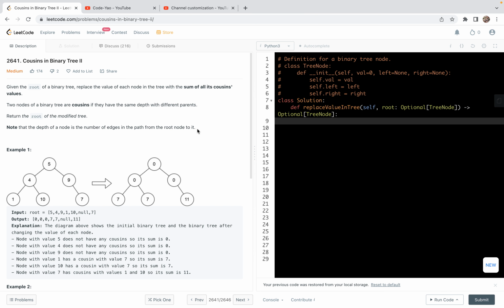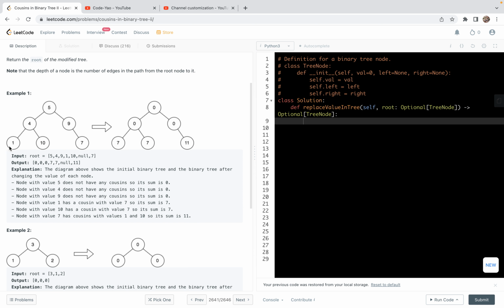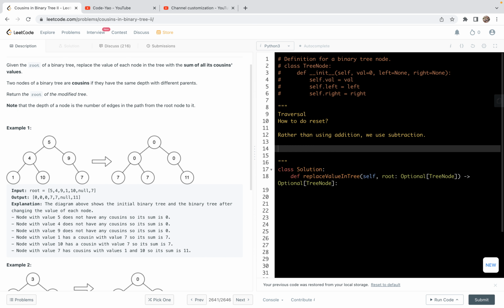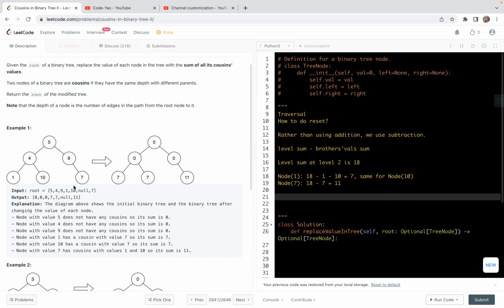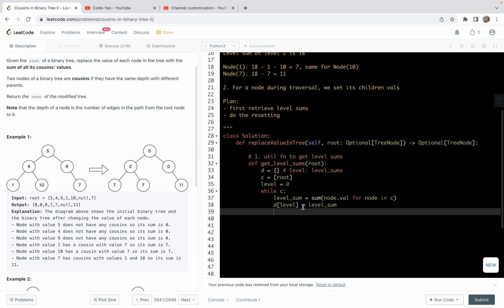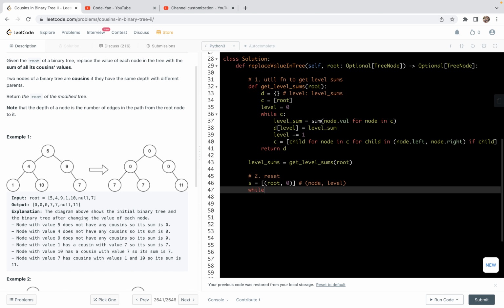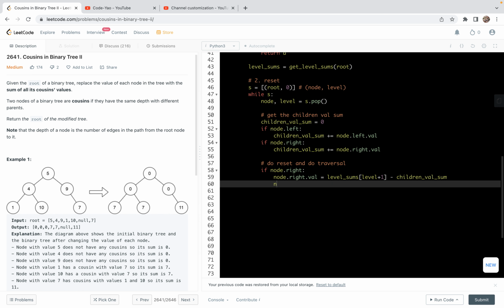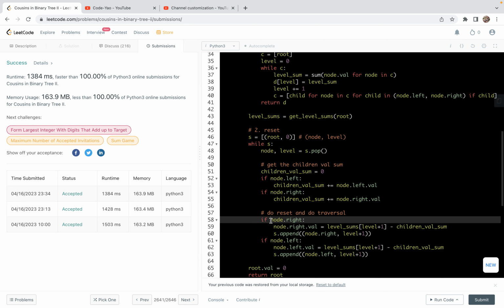leetcode 2641. Cousins in Binary Tree II - traversal